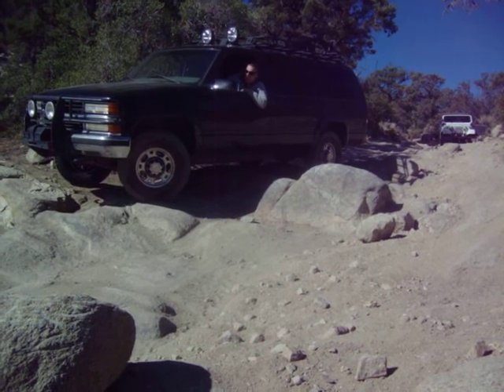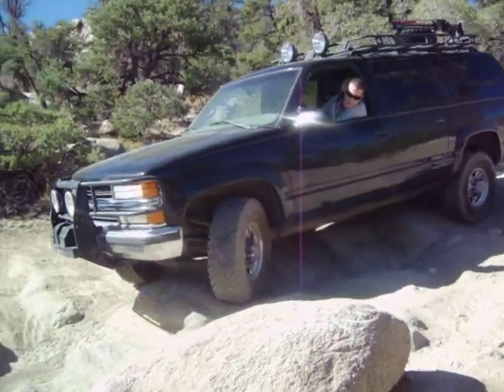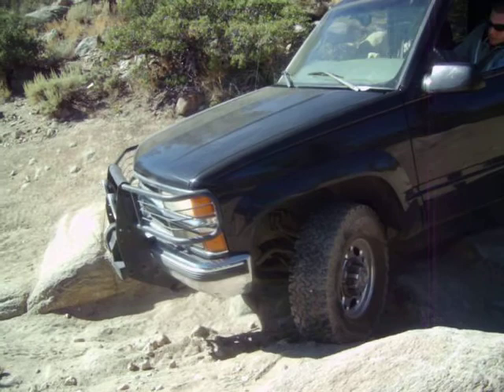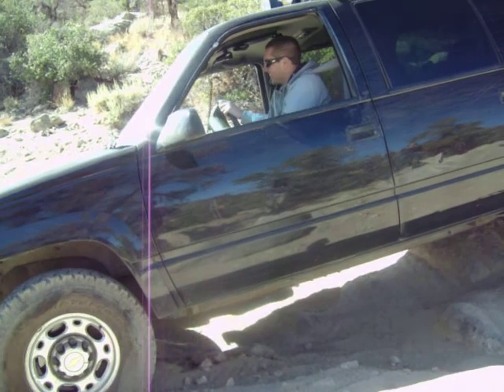10 4 09 Big Bear 4x4 006